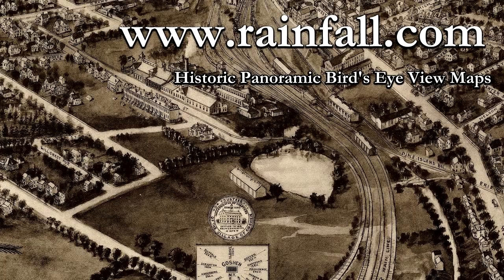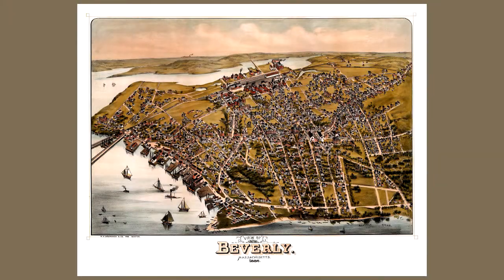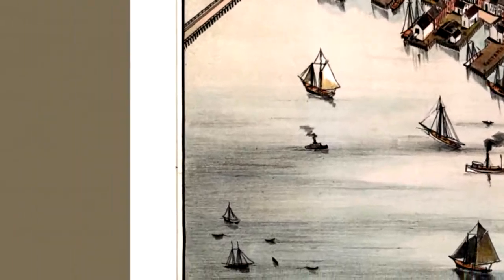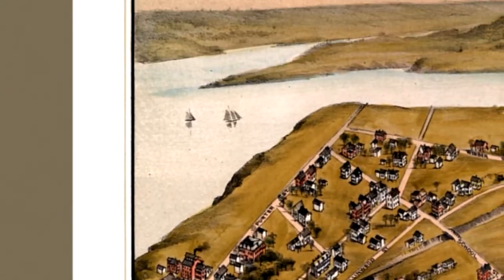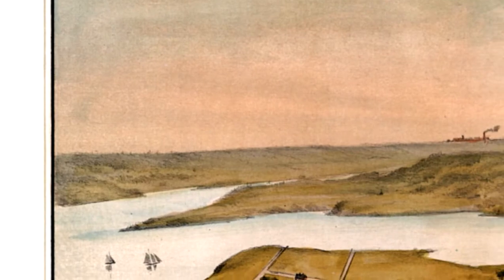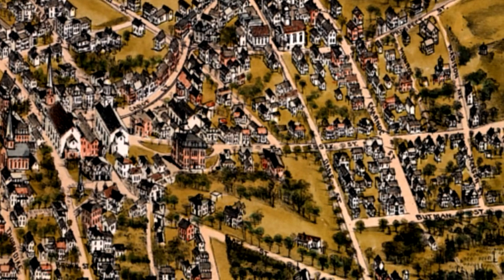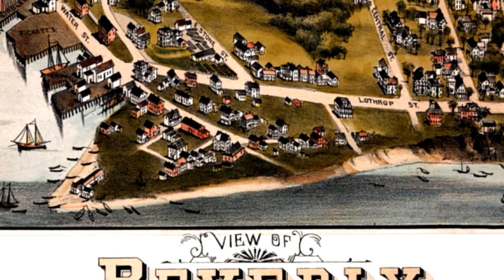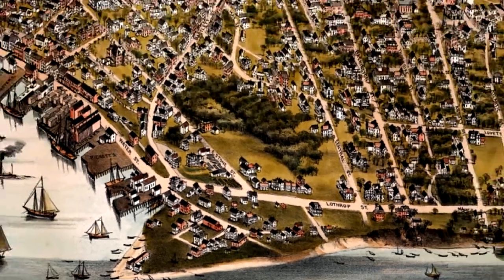Beverly Massachusetts 1886 Panoramic Bird's Eye View Map 7432